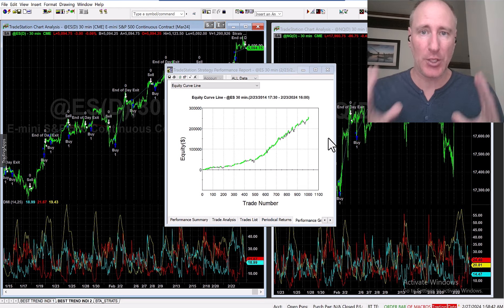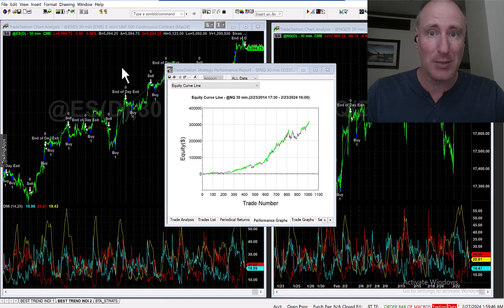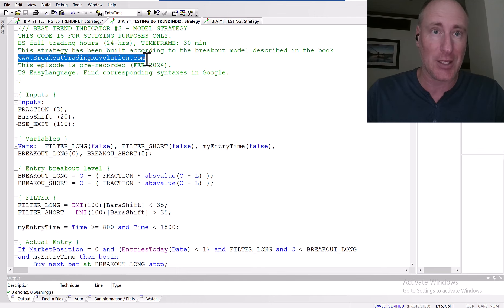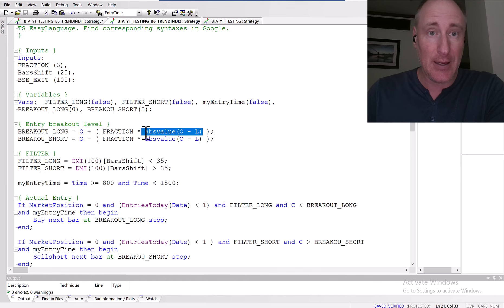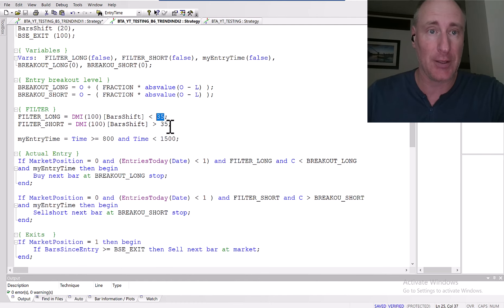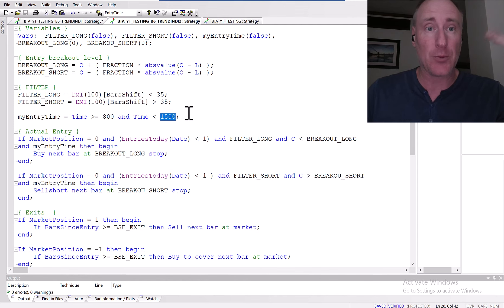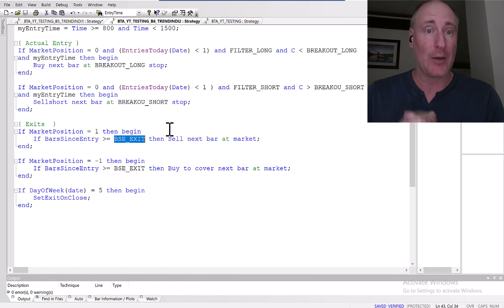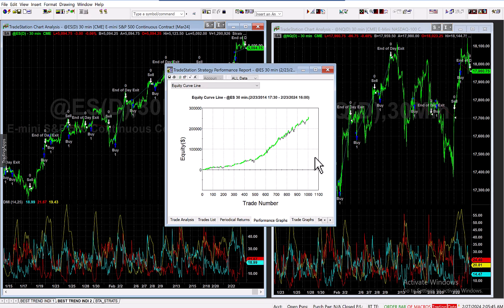BEST TREND INDICATOR #2 (+ free strategy)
Have you ever used the DMI trend indicator? In this video, full-time trader, breakout trading specialist, and hedge fund manager Tomas Nesnidal, also known as “Mr. Breakouts,” explains why this is the second most favorite trend indicator. Plus, he'll share with you:

- A DIFFERENT way to use DMI for maximum trading profits
- Why every ALGO TRADER should use this
- How this works for both long and short trading
- How this works on ALL (emini) indexes
- Plus, full code (+ walkthrough) included!

Watch me create a profitable breakout strategy in 15 minutes - plus I'll share the code for free too!

* Get the NEW Breakout Trading Revolution Book *
In this amazing new book, hedge fund specialist Tomas Nesnidal -- known to the trading world as "Mr. Breakouts" -- describes the events that brought him from the darkness of totalitarian domination to the pinnacle of trading success. His breakthrough provides YOU with the exact blueprint to accomplish all your financial and personal goals, too!